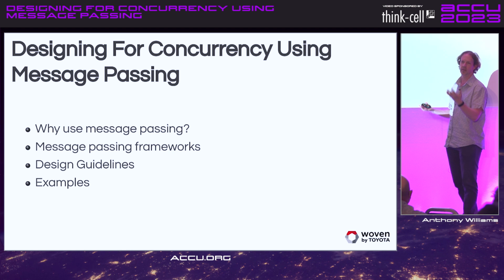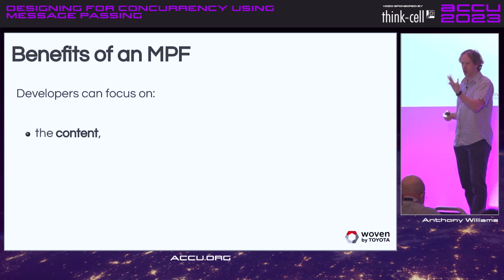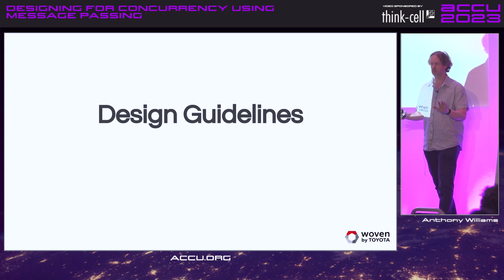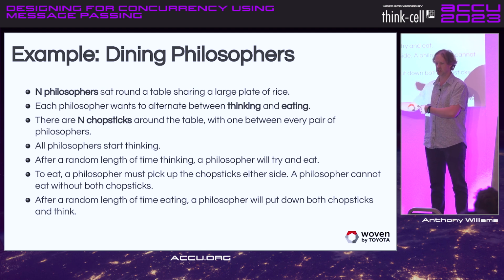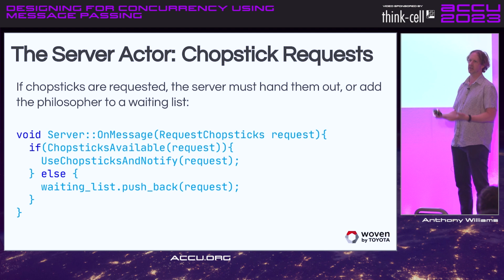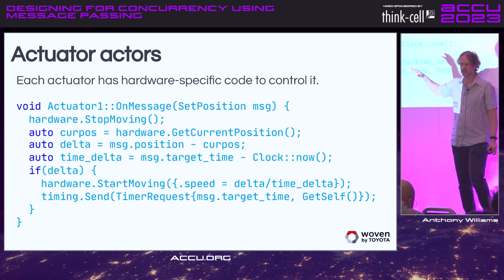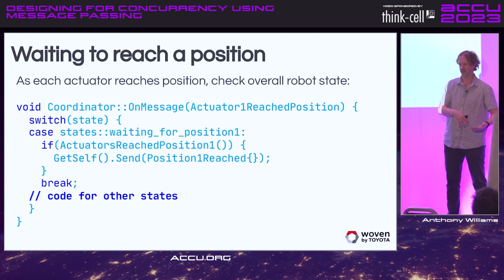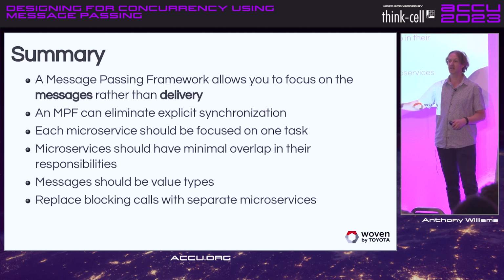Designing for C++ Concurrency Using Message Passing - Anthony Williams - ACCU 2023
One common way to design concurrent code with less potential for synchronization and other concurrency errors is to use message passing. In this talk, I will walk through the design of some example code, showing how to build such a system in practice

This talk will include a brief description of what message passing frameworks are, and how they can help avoid concurrency errors.

I will then work through some examples, showing how the tasks are divided between the elements, and how the system can therefore utilise concurrency, while insulating the application code from the details of synchronization.

Anthony Williams

Anthony Williams is the author of C++ Concurrency in Action, and a UK-based developer and consultant with many years of experience in C++. He has been an active member of the BSI C++ Standards Panel since 2001, and is author or coauthor of many of the C++ Standards Committee papers that led up to the inclusion of the thread library in the C++11 Standard. Anthony lives in the far west of Cornwall, England, and is currently working for Woven by Toyota developing automotive software.